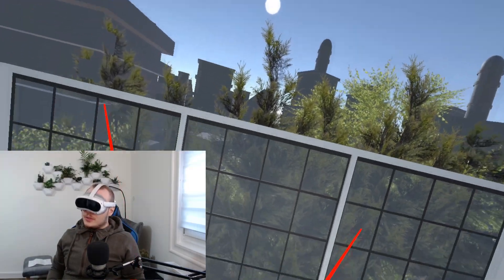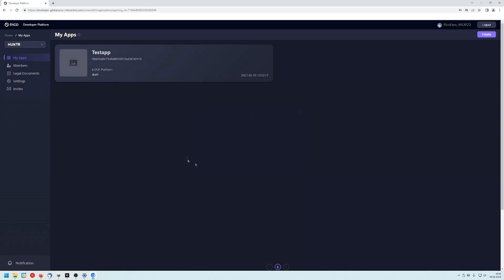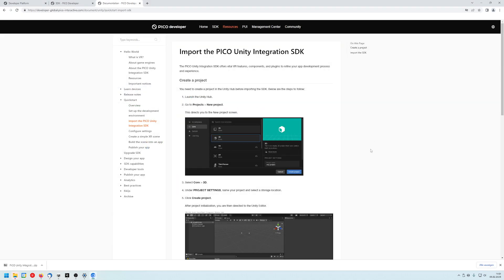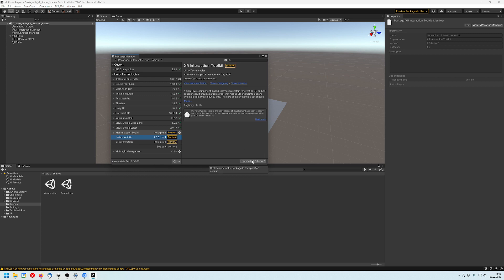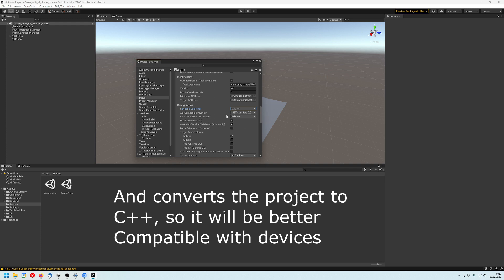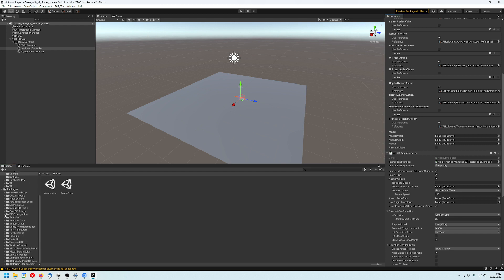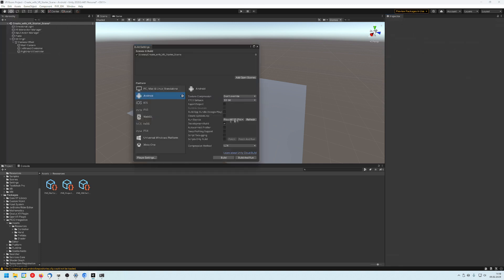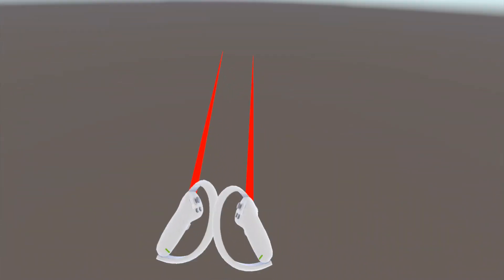How to deploy your Unity VR Game to PICO | HUNTR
In this video you'll learn, how to deploy your app/game to PICO Headsets. Of course, this is just a simple tutorial without showing you more details. Please refer to the documentary from PICO, which is (surprisingly) detailed.

** = Ref Link, ich erhalte eine kleine Provision, je nachdem welches Paket Ihr bestellt.